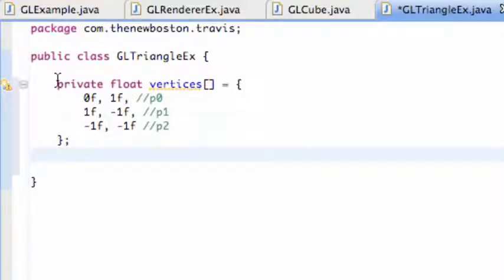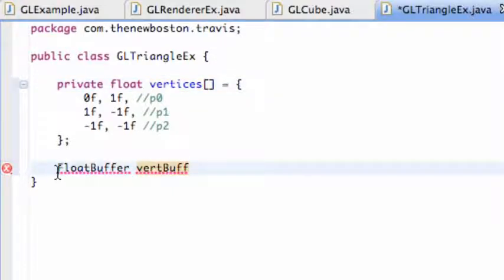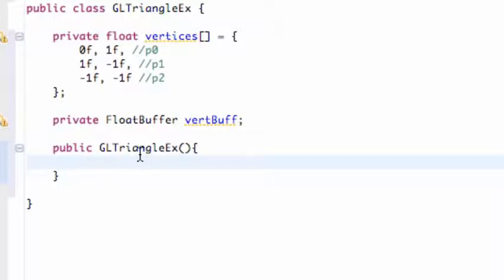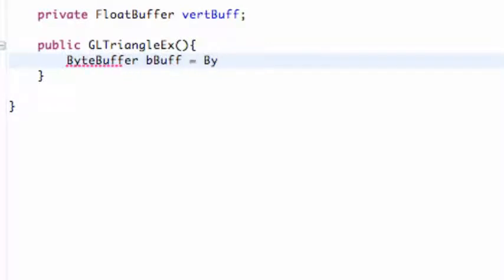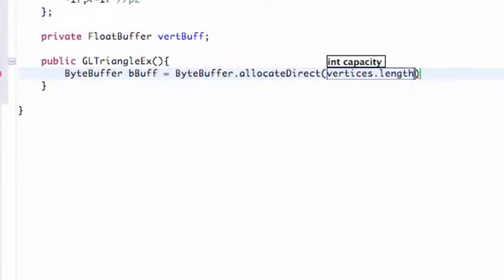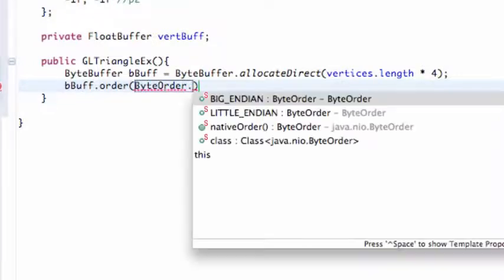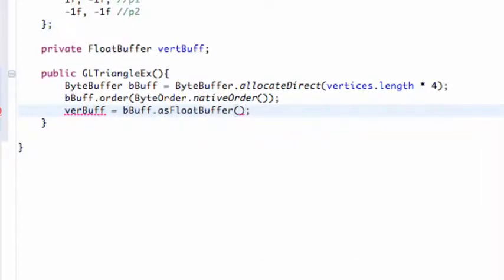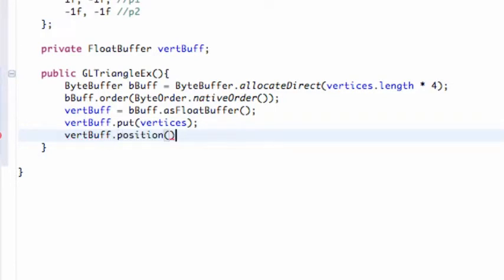Android Application Development Tutorial 172 Byte and Float Buffers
Byte and Float Buffers